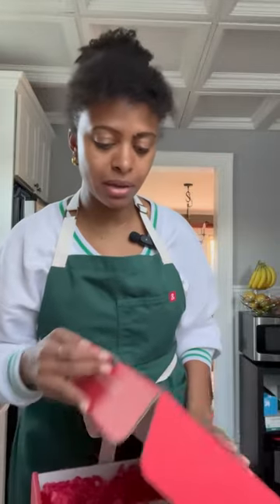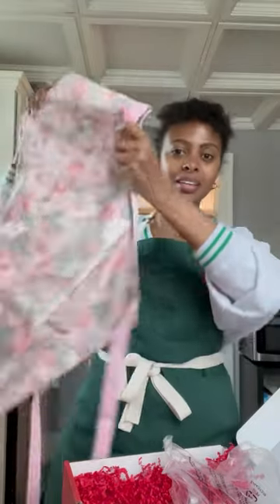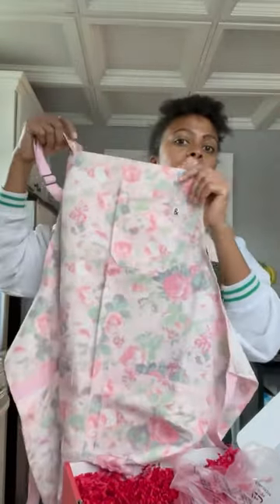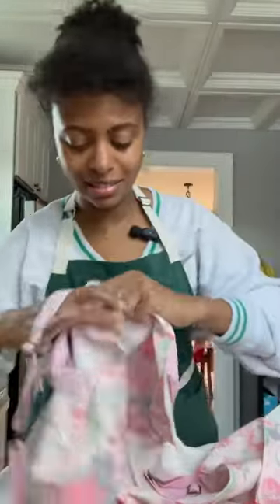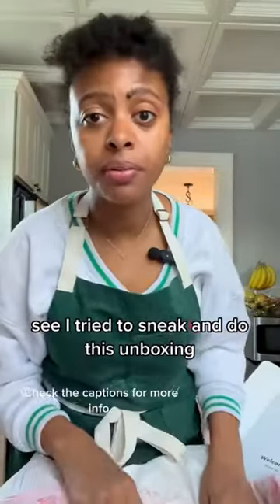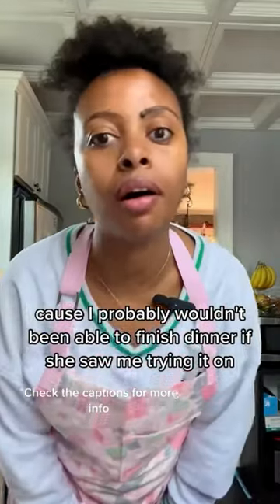HEDLEY & Bennett Apron Unboxing